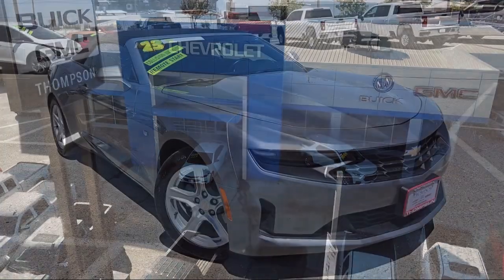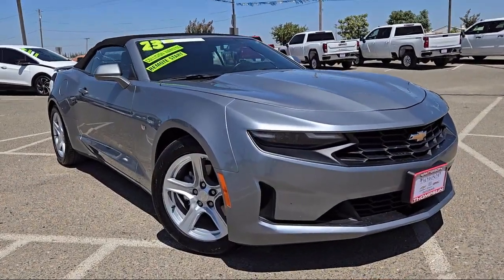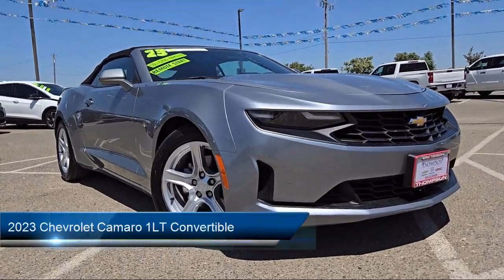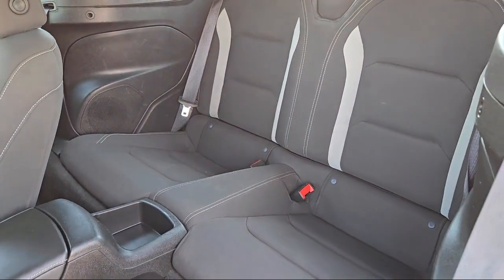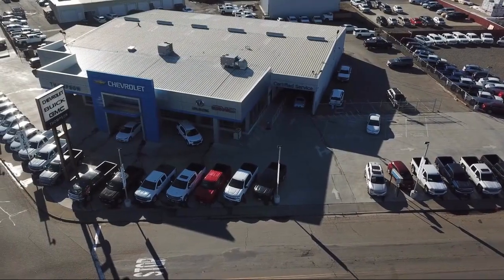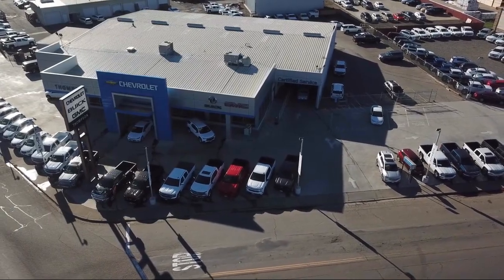2023 Chevrolet Camaro 1LT Convertible Modesto Tracy Turlock Los Banos Merced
2023 Chevrolet Camaro 1LT Convertible Stock Number: A6670 Vin:1G1FB3DX8P0138479.

701 S. 2nd Street